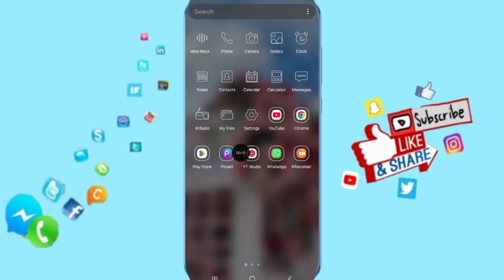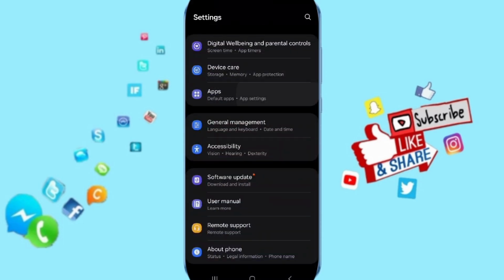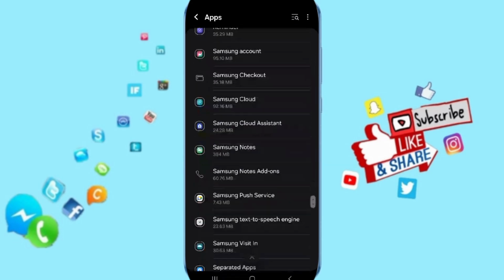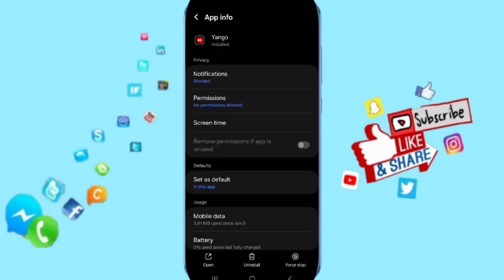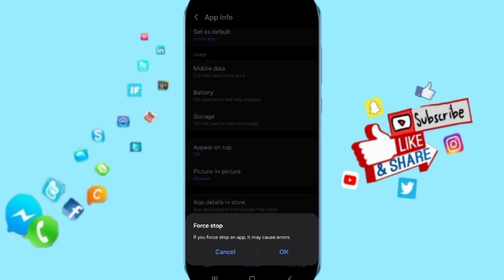How To Fix And Solve Server Error On Yango App | Easy Fix